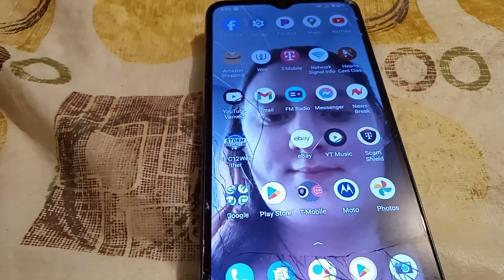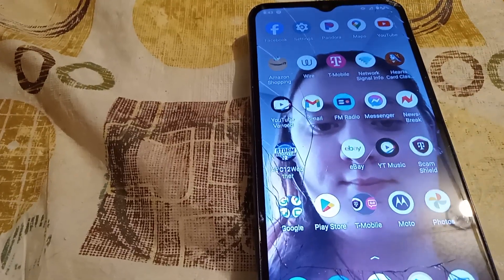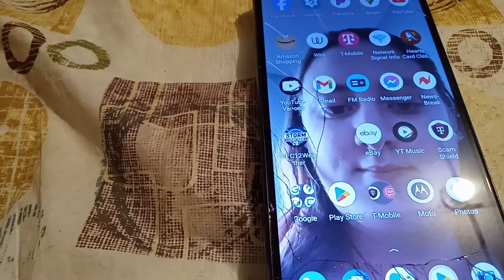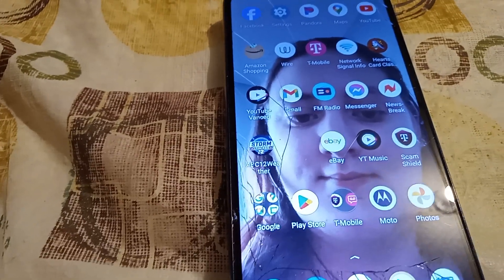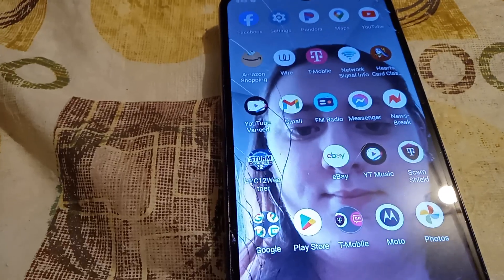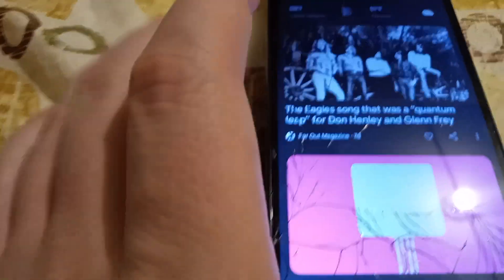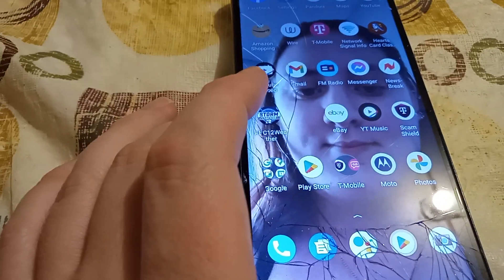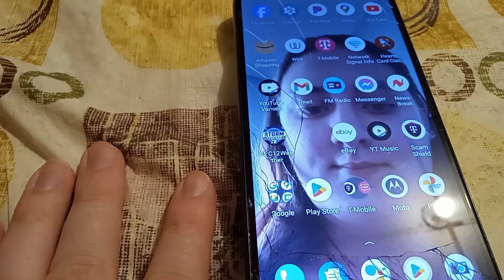Moto g play 2023 vs Moto g play 2021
the screen is cracked